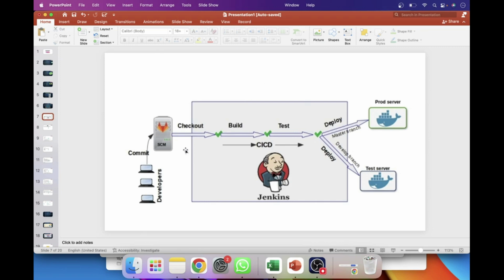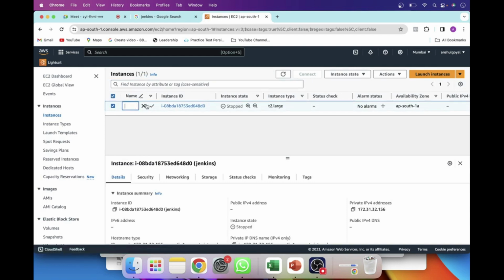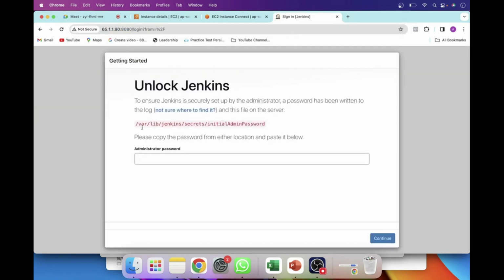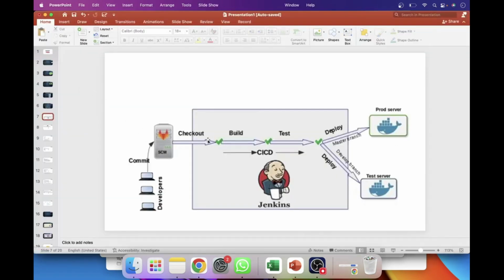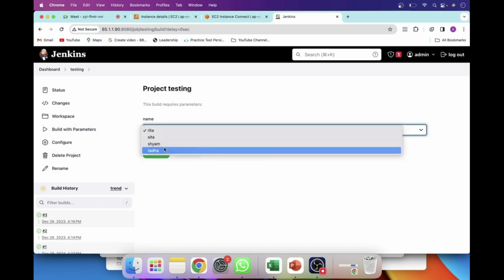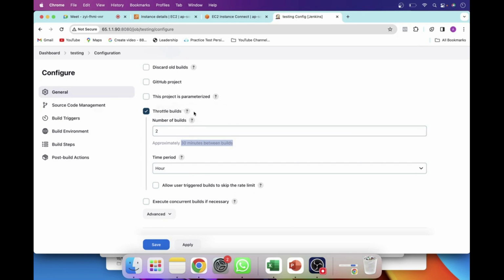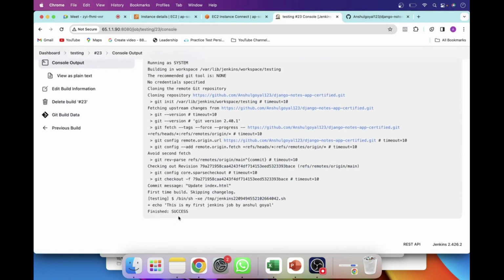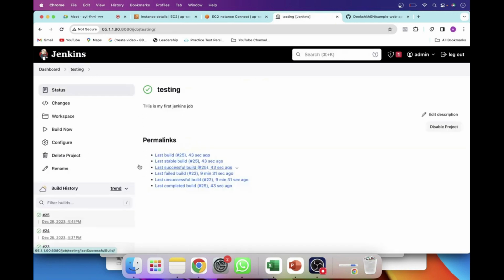Day 12 DEVOPS LIVE TRAINING December 2023 - Batch